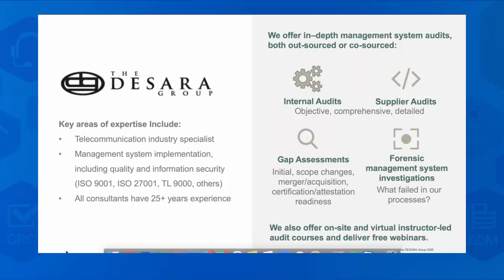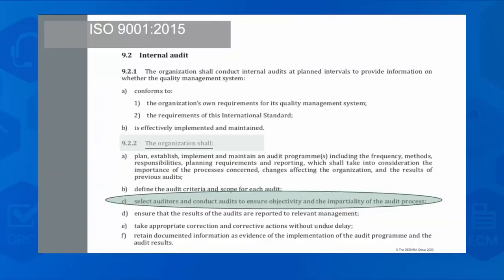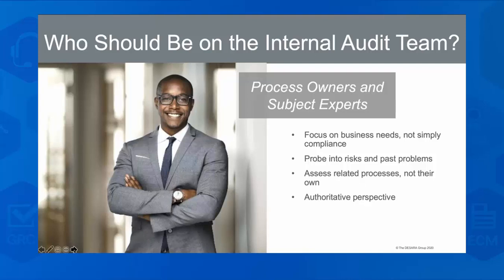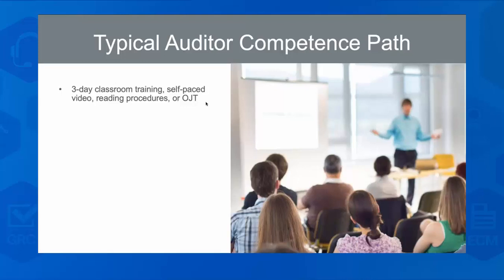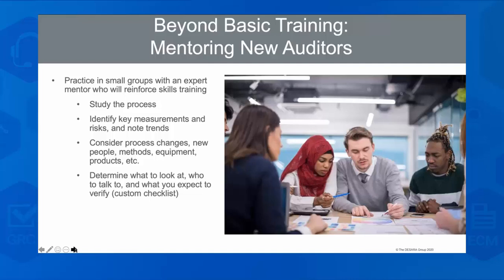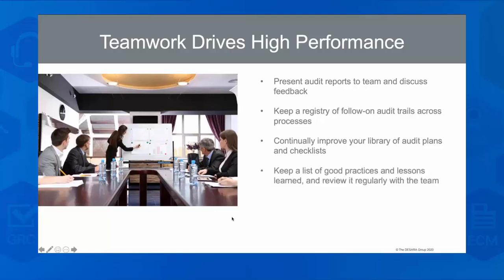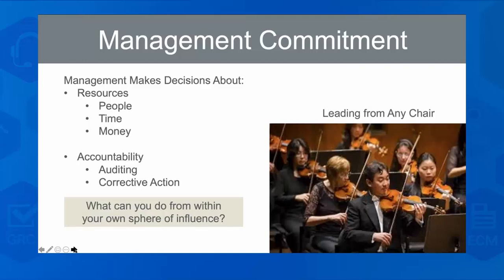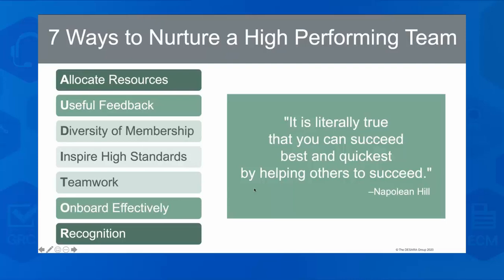Webinar | How to create a high-performing internal audit team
The internal audit is an essential tool for verifying the compliance of a management system in relation to established requirements, evaluating compliance and the quality of its implementation, in addition to defining improvement actions.
However, there are some important points to consider before starting an audit: Who are the best people to get involved in an Internal Audit Team? What kind of training should internal auditors receive, and when? How can we measure and improve the Internal Audit Team's performance?
In this webinar, Karen Rawson will answer these and other questions for any company using ISO standards that require internal audits, such as ISO 9001, ISO 14001, ISO 27001 and related standards such as AS9100, TL 9000, among others.